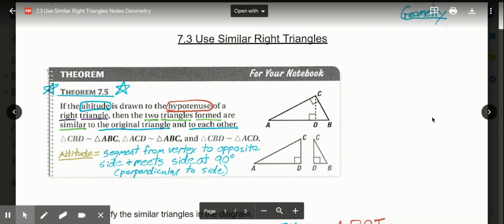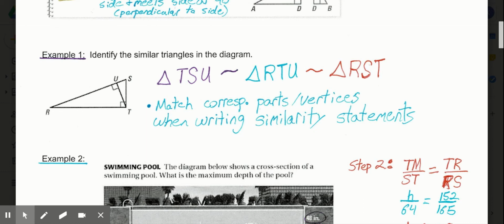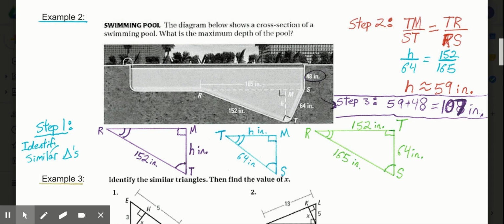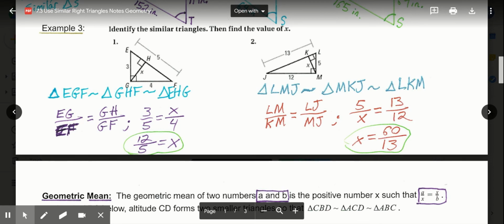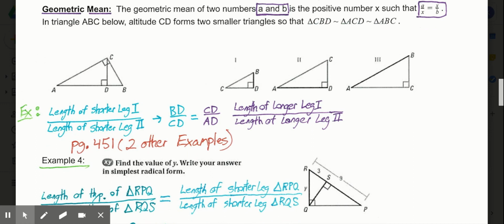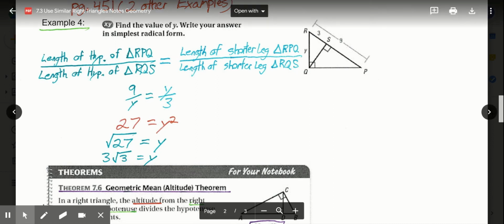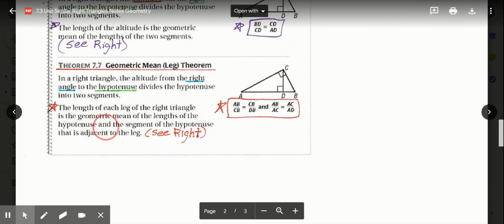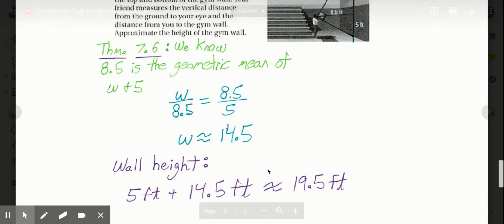7.3 Use Similar Right Triangles Lesson Geometry